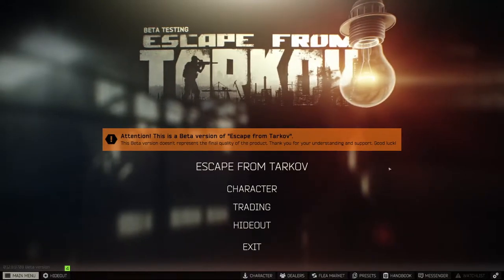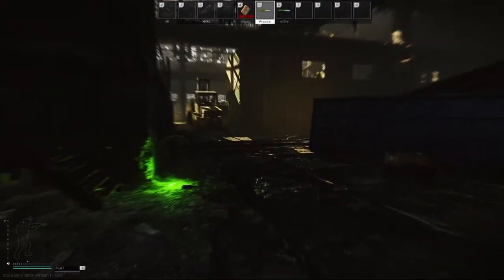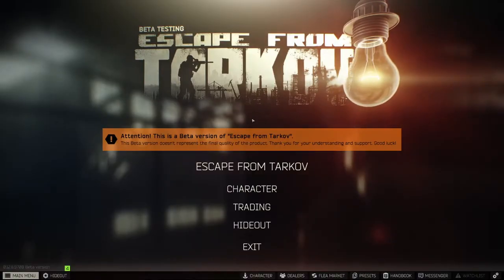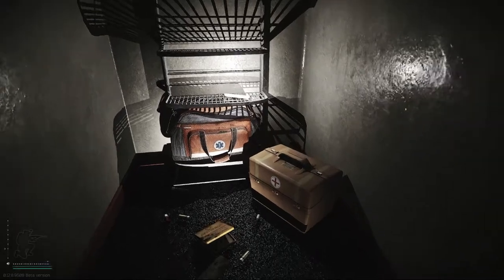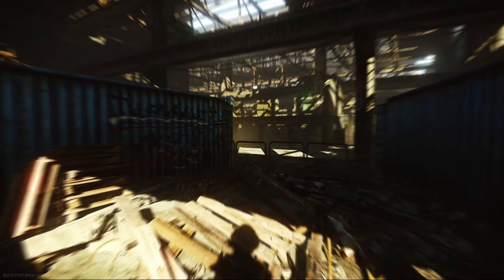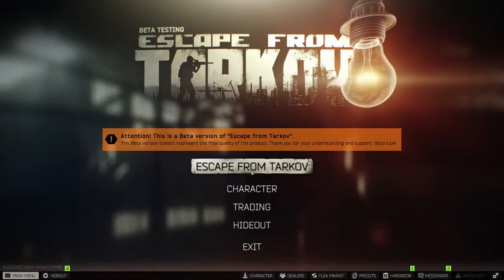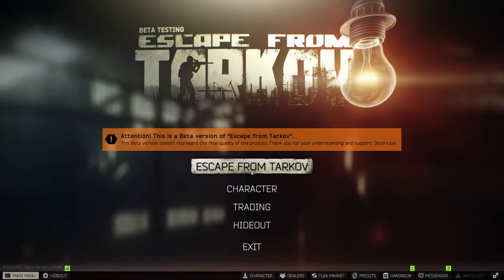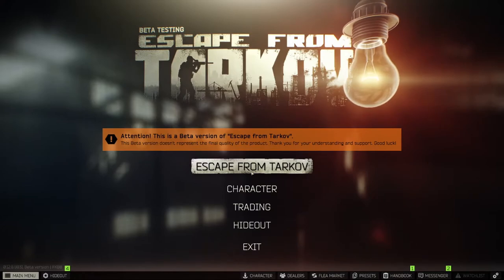Escape From Tarkov BASICS TO COMBAT Guide - Bandages